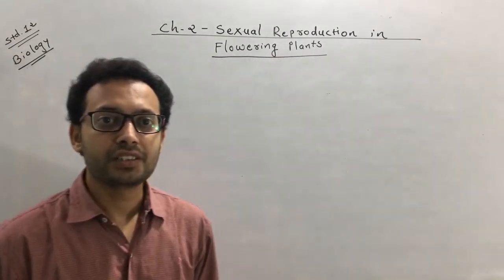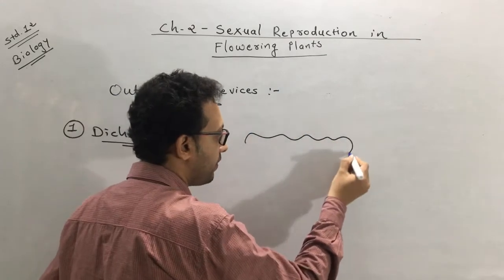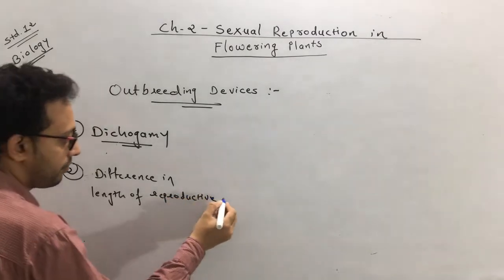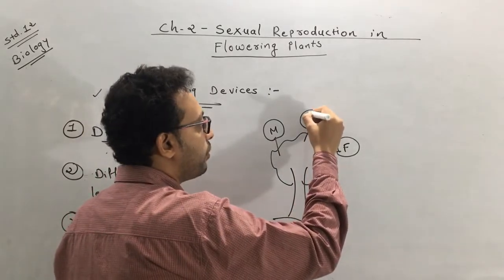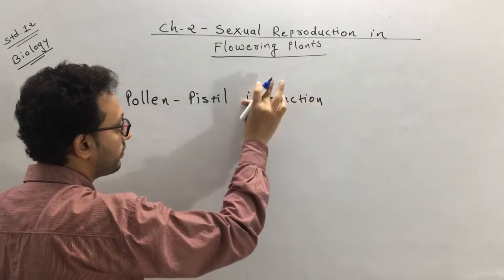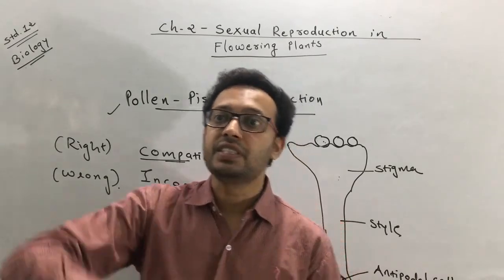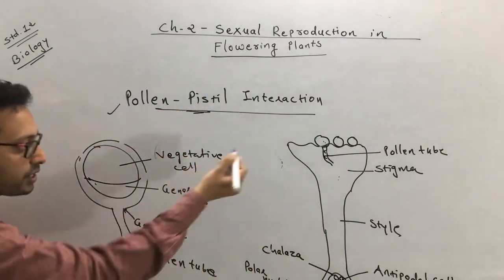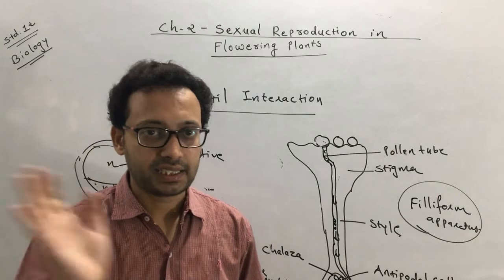Out breeding Devices & Pollen Pistil interaction/STD 12/BIOLOGY(ENG)/CHAPTER 2 / SESSION 6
Out breeding Devices with suitable example